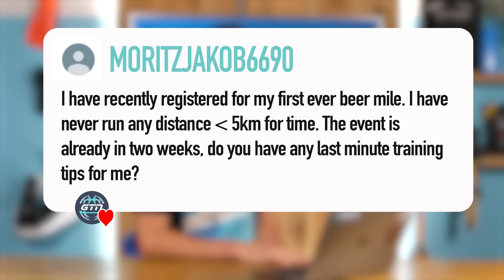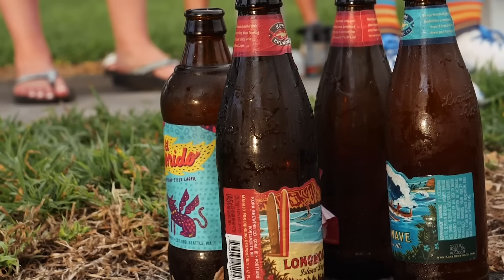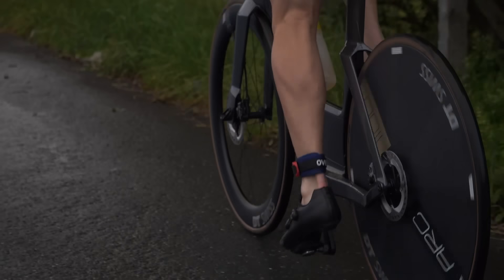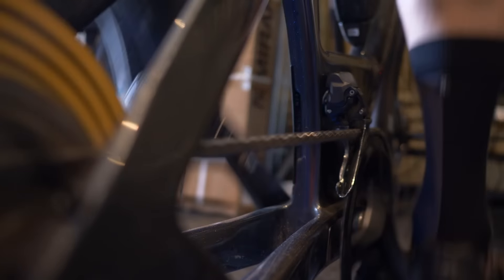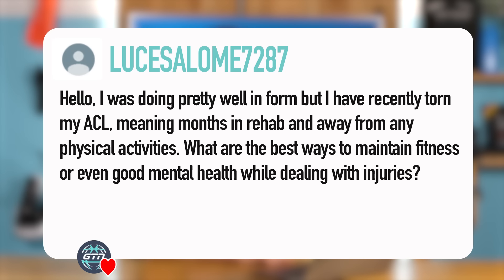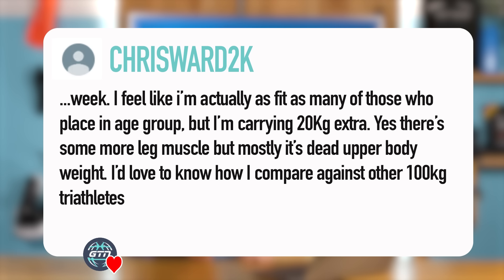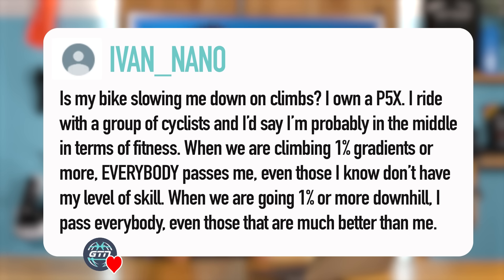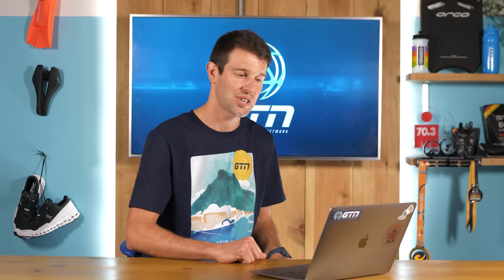Peeing During A Triathlon Bike Leg: Is It Acceptable? | GTN Coach's Corner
Mark is back with another edition of the GTN Coach's Corner, where he attempts to answer as many tri questions as possible!

00:00 Welcome to gtncoachescorner
00:24 How do you train for a beer mile?
03:14 What are your thoughts on urinating on the bike?
05:18 Pre-race routine for a late start
07:21 How do you stay fit while being injured?
09:05 Do you need to shave legs for aero gains?
09:57 Why are triathlons categorised on age and not weight?
11:42 Is my bike slowing me down on the climbs?

Useful Links
Insurance: Viewers in the USA and UK can explore Insurance products

Remember to use gtncoachescorner to ask your questions!